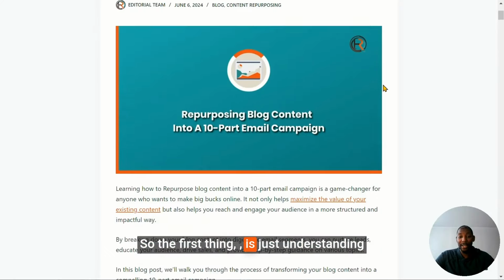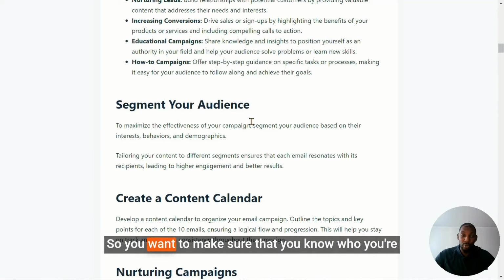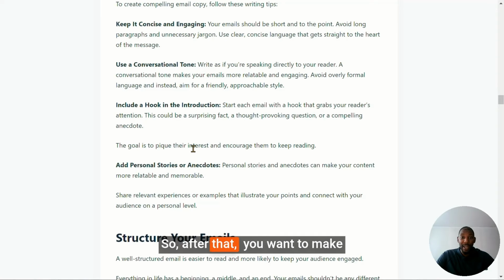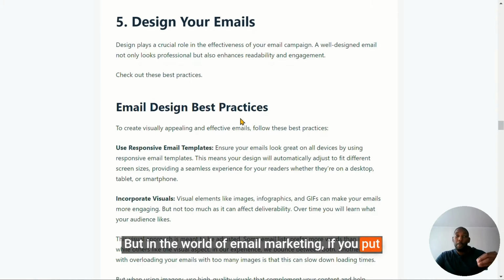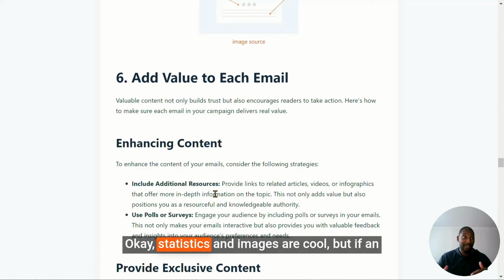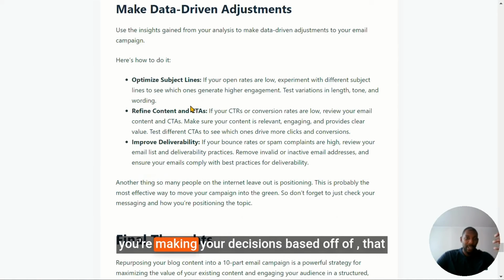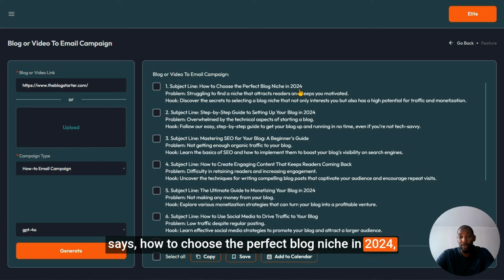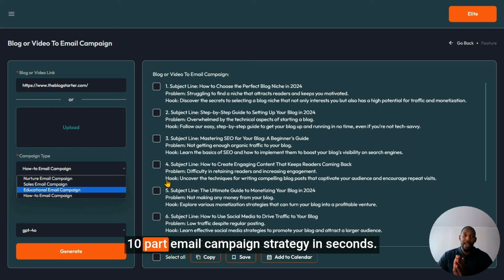Turn Blog Content Into A 10 Part Email Campaign Strategy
🚀 New AI Tool Let's you turn your Blog Content  into a 10-part email campaign with a few clicks

In this video, I give a full walk-through of how to turn any blog into a 10-part email campaign strategy.

This full guide allows you to take the highest-ranking blogs and turn them into an engaging email series your audience loves.

📈 Boost your content's reach and effectiveness without doubling your workload. Whether you're turning a blog post into a video, a podcast, or an infographic, we've got the strategies you need to succeed.

Share your content repurposing stories in the comments below. What worked?

What challenges did you face? Let's learn and grow together!

Visit Repurposly.AI